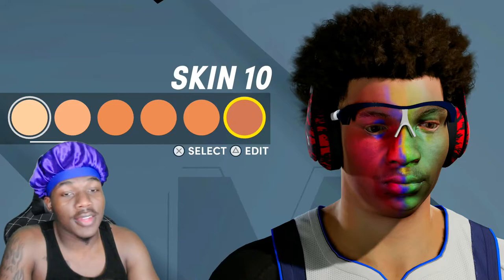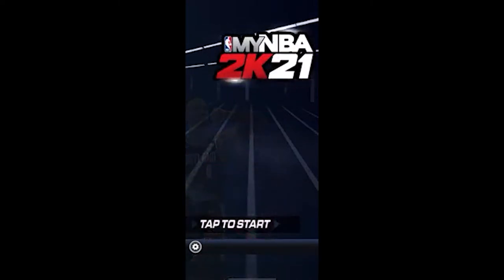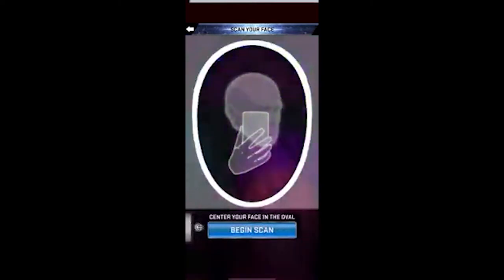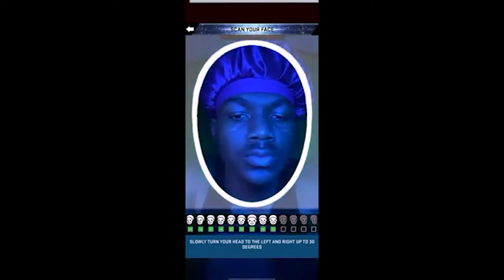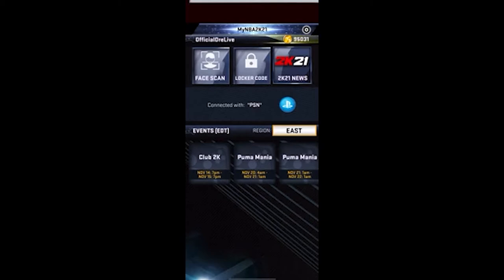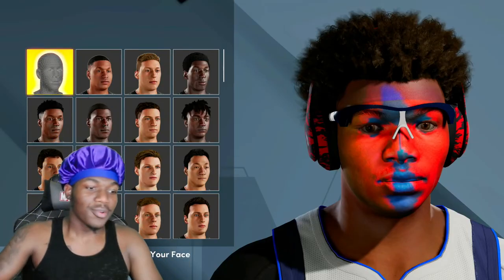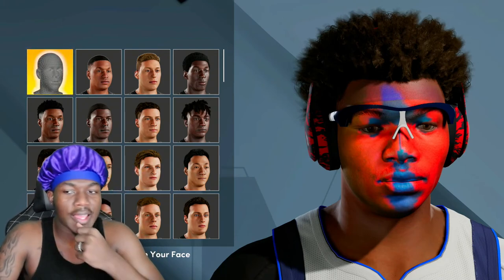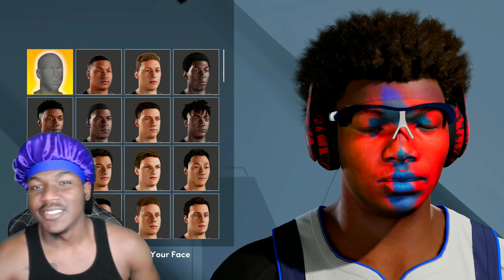HOW TO DO A RAINBOW FACE SCAN IN NBA2K21 NEXT-GEN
thank you viewers for taking the time out of your day to watch my video thanks for all the love and support and also thank you if you commented on ways that I could improve my channel ;)

this is for the people that want to be different on 2k and stand out of the crowd like me that why I did the rainbow face scan.  plus this is something that is rare in terms of face scans so give this face scan a shot why not.